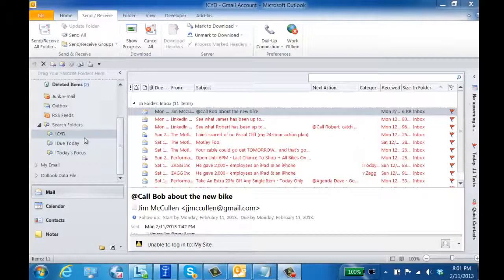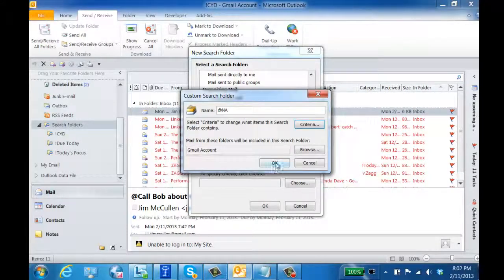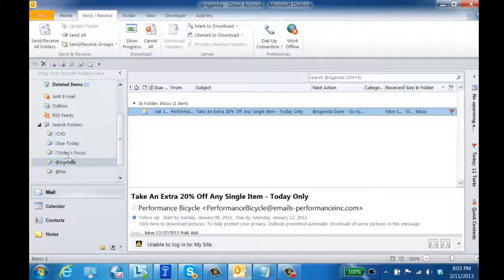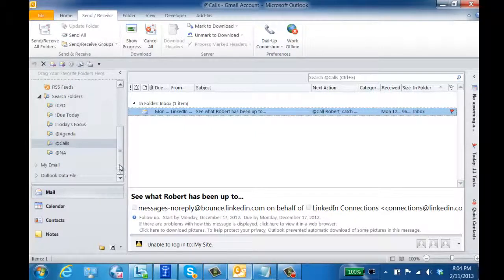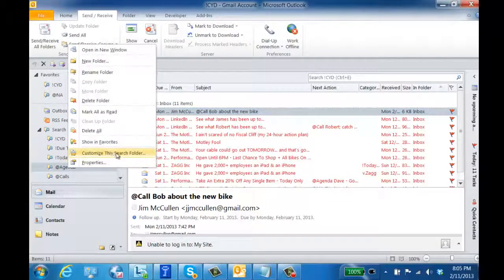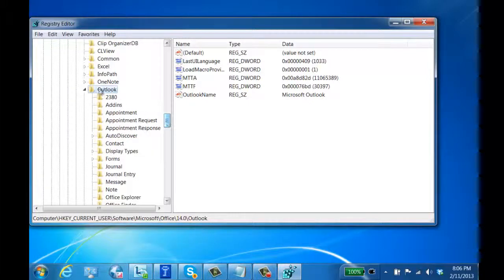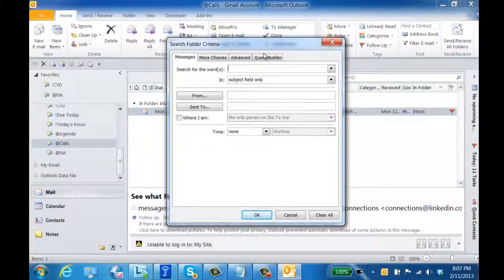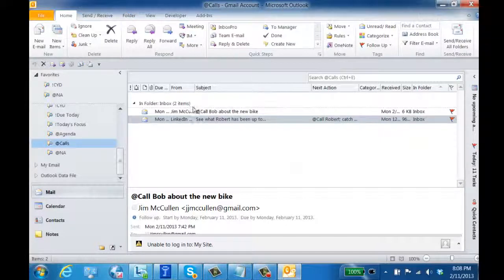CYD Chapter 6 - Setup Virtual Context Folders in Microsoft Outlook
In this video I will take you through how to segregate and view your work and commitments by context. for more information on the CYD system and how it applies the best practices of GTD to email management.